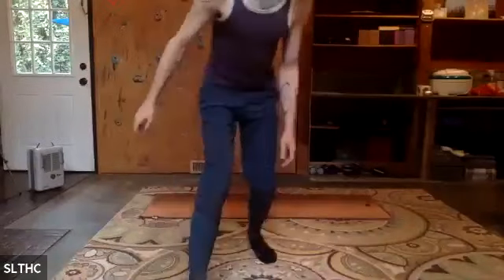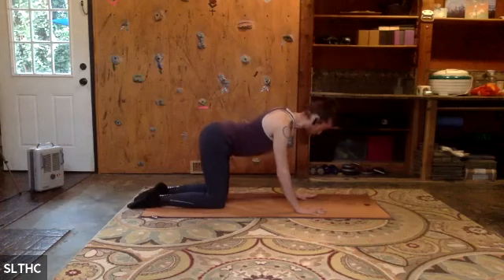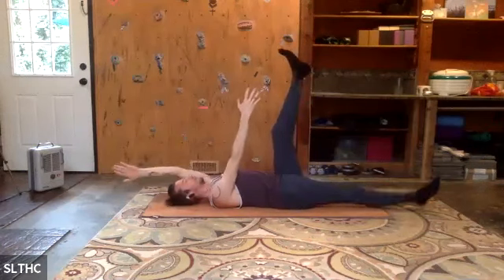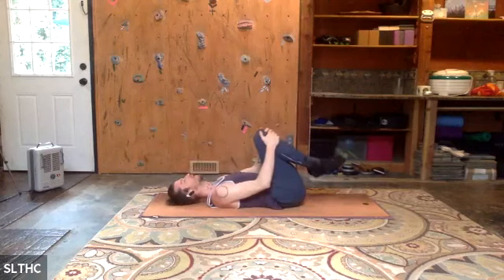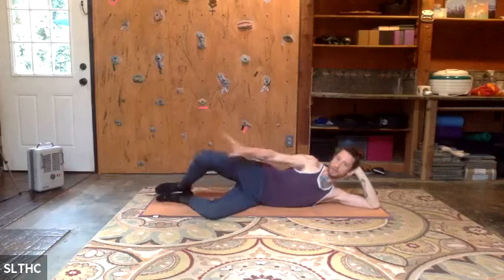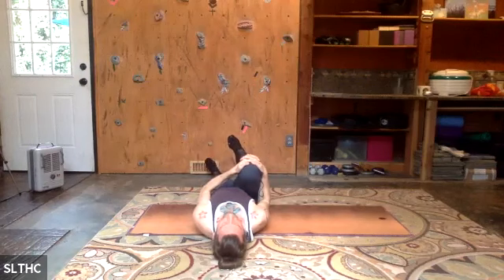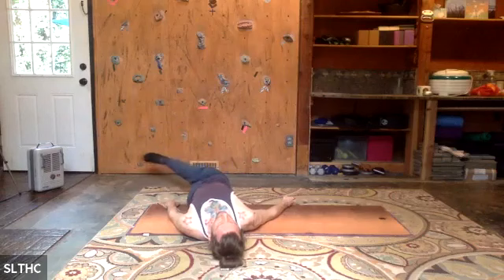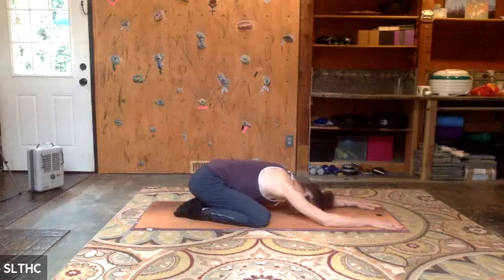Workout at home, Pilates with Graham Davis, Salt Lake Tennis and Health Club.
Salt Lake Tennis & Health Club Quarantine at Home Pilates Workout with Graham Davis. This class focuses on developing core strength, flexibility, balance, and stamina. Designed for all levels of experience, students learn to be aware of breathing patterns and spinal alignment while engaging the deep muscles of the core.

If you would like to follow along live with Zoom. You can check our daily workout schedule for more streaming classes on our web

Download the Salt Lake Tennis & Health Club App for your phone or tablet to stay updated on our class schedule and to sign up for classes.